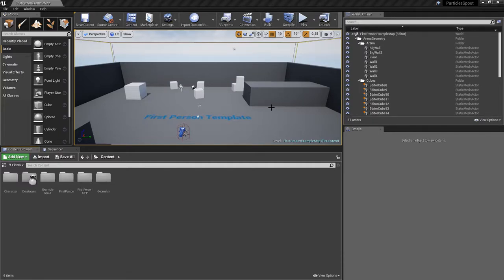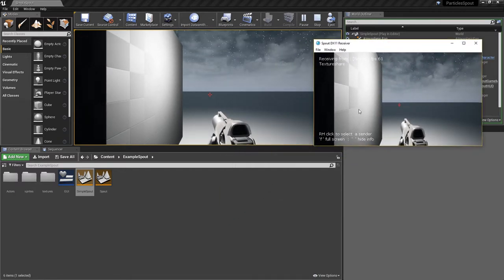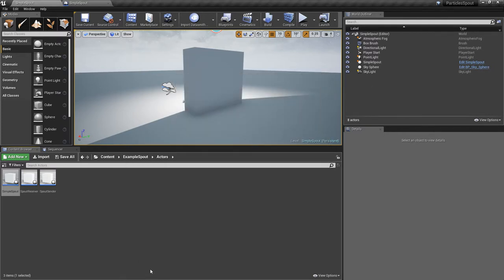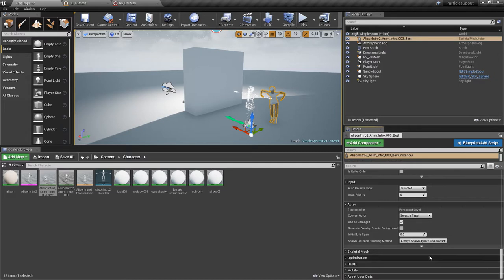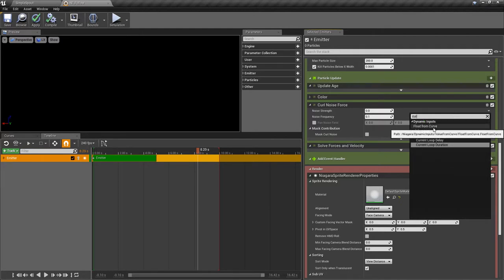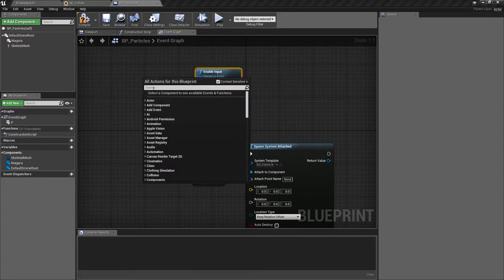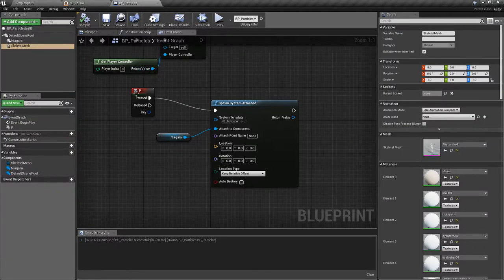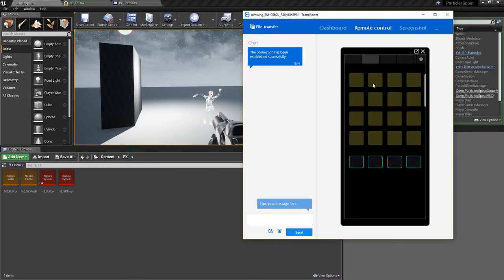Unreal Engine Tutorial: Particles with Niagara, Spout, and TouchOSC